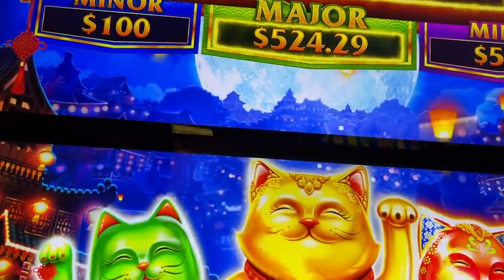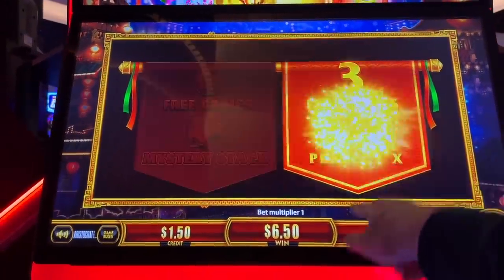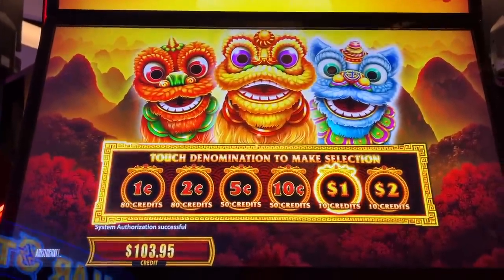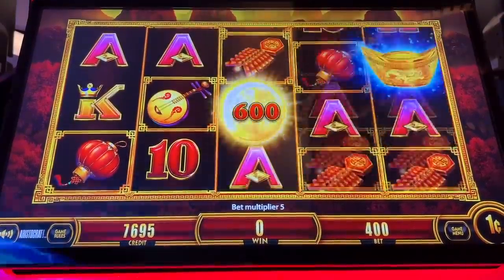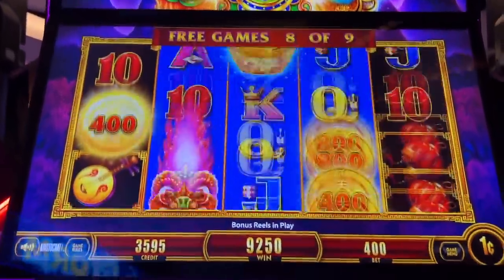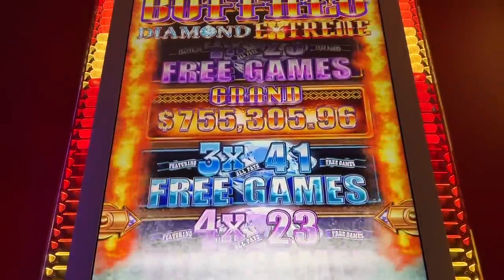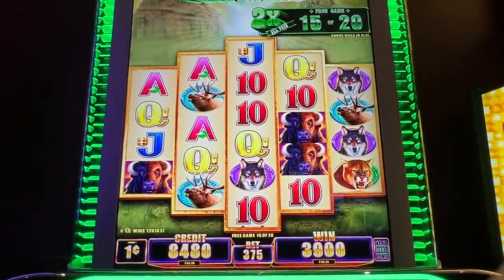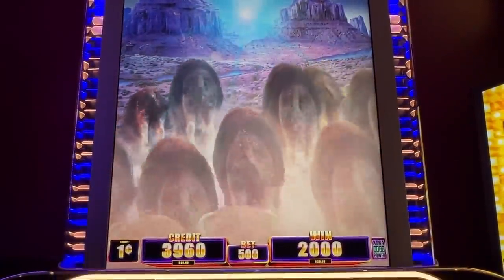★JACKPOT HANDPAY!★ NEW! FANG BIAN PAO KITTYS & NEW BUFFALO DIAMOND EXTREME Slot Machine (ARISTOCRAT)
★JACKPOT HANDPAY!★ NEW! FANG BIAN PAO KITTYS & NEW BUFFALO DIAMOND EXTREME Slot Machine (ARISTOCRAT). First bonus success on these new kitties! 😻